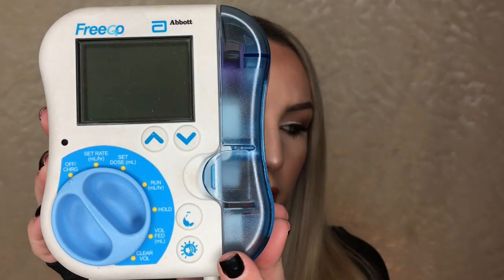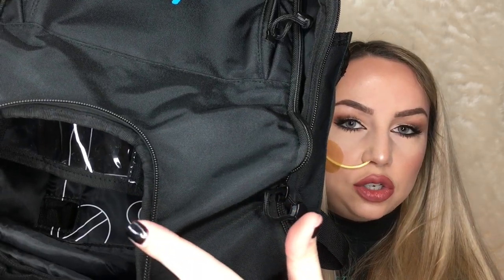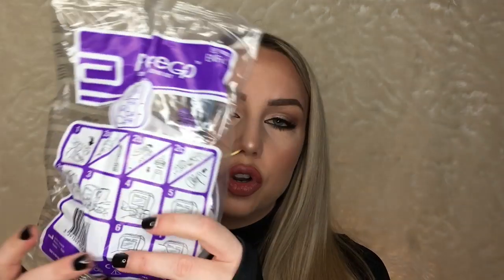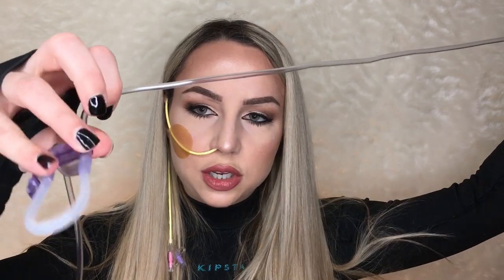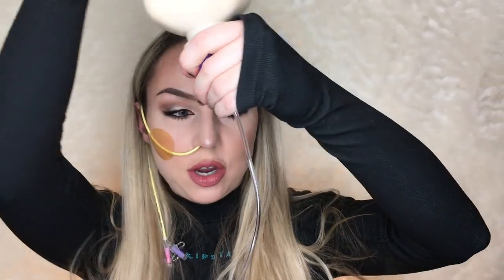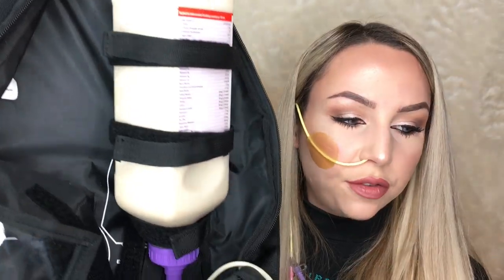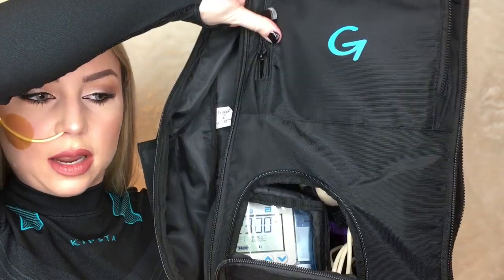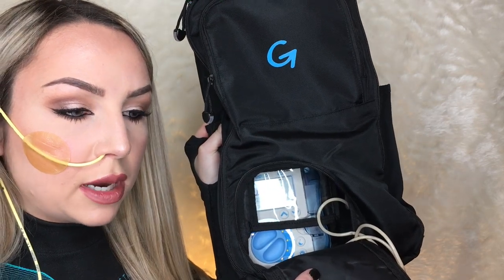How to Set Up Your NG Tube Feed! Kristy J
Hi Guys,

I hope you enjoy this video and find it helpful!

* Contacts worn in this video are the Solotica Natural Colours Ice Contacts *

xx